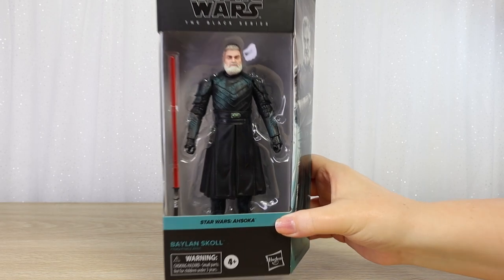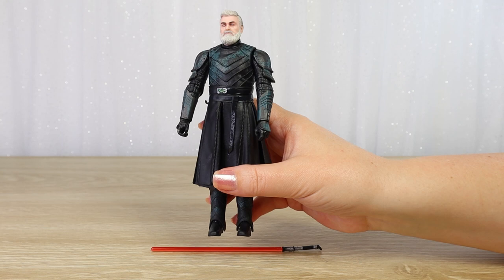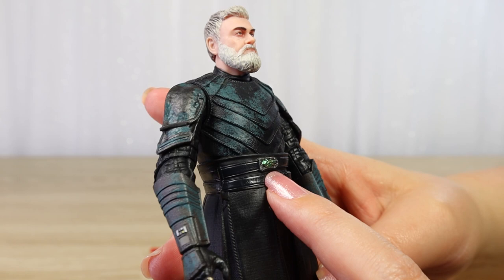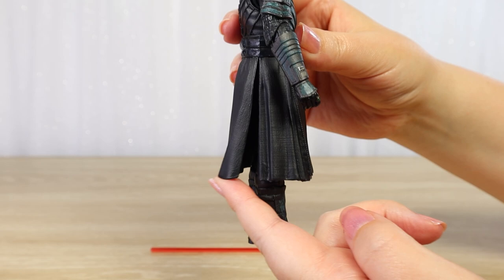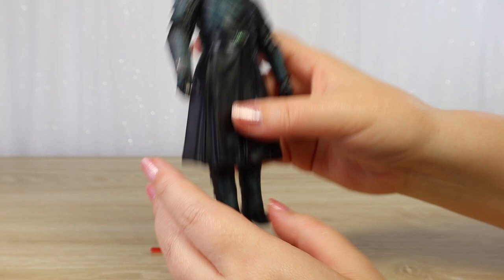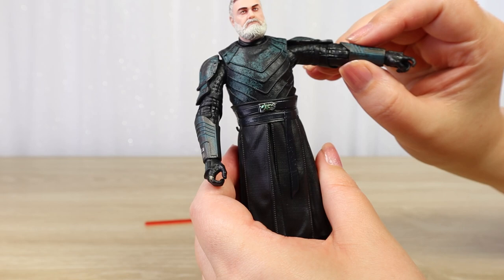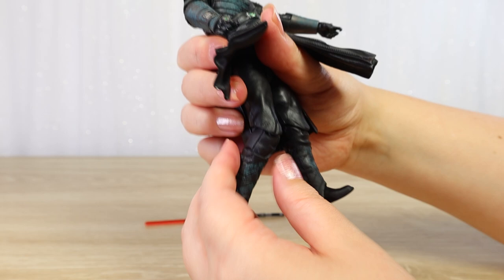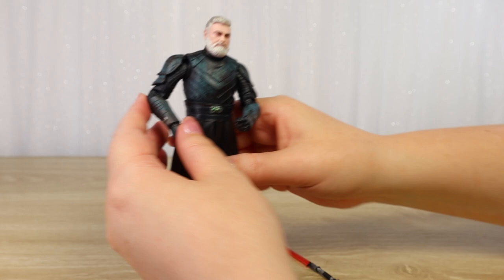Baylan Skoll Black Series 6" Figure - Star Wars Unboxing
Today we open up the Hasbro The Black Series Baylan Skoll 6" action figure from the Star Wars: Ahsoka Disney+ streaming series.

Much respect to Ray Stevenson, who played the character - may he rest in peace.